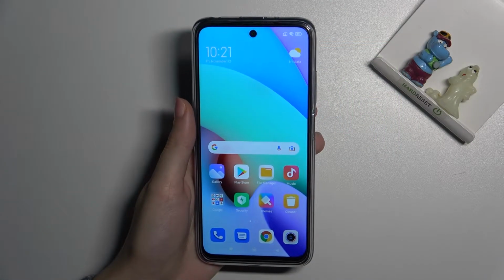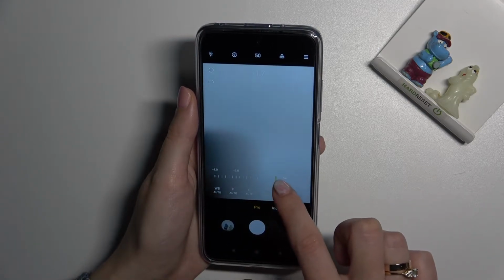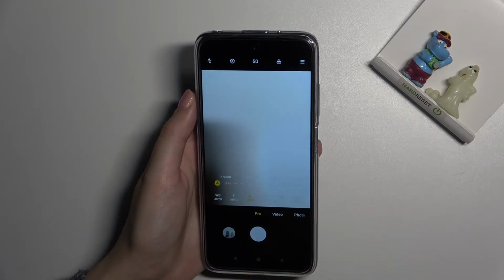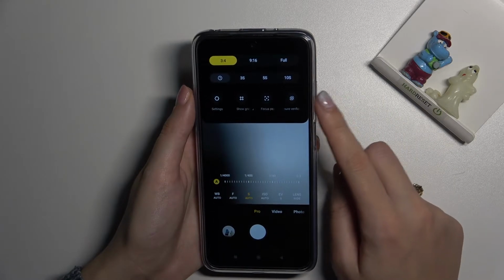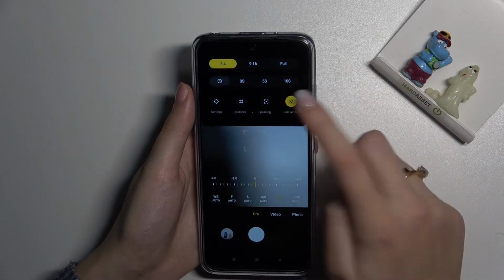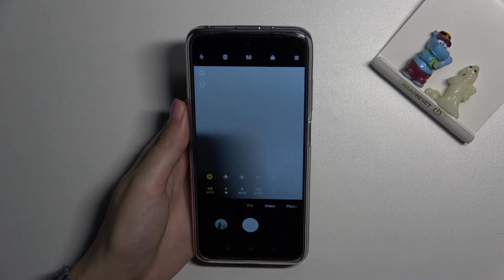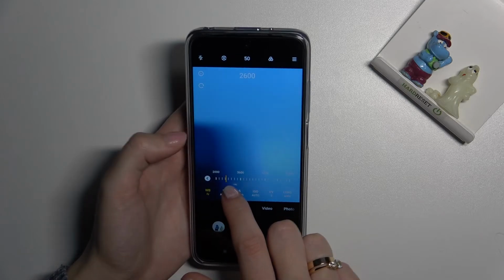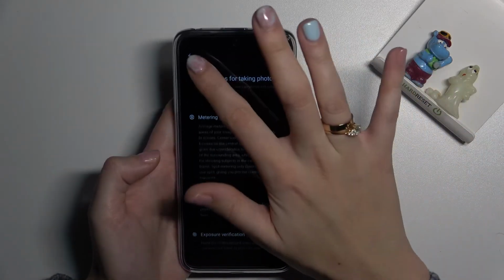XIAOMI Redmi 10 Pro Mode | How to Use Manual Mode in XIAOMI Camera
Find out more info about XIAOMI Redmi 10:
If you want to know what the advanced camera options are in the XIAOMI Redmi 10, then check out this tutorial. Our expert will show you how to enter Camera Pro Mode and then how to use any advanced option such as White Balance or IOS adjustment. If you want to take really good photos that you won't have to edit in a special app, then watch carefully. If you want to know more about your XIAOMI Redmi 10, visit our YouTube channel.

How to use camera in XIAOMI Redmi 10? How to find the best options in Camera in XIAOMI Redmi 10? How to use Camera Pro Mode on XIAOMI Redmi 10? How to make perfect photos by using camera in XIAOMI Redmi 10? How to use best options of camera in XIAOMI Redmi 10? How to switch to Pro Mode in XIAOMI Redmi 10’s camera? How to activate camera pro mode on XIAOMI Redmi 10?